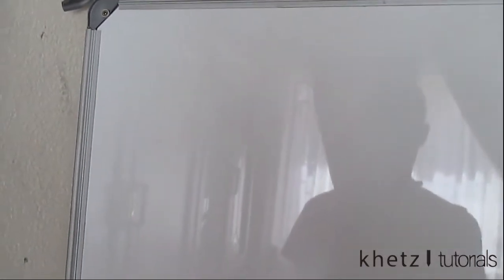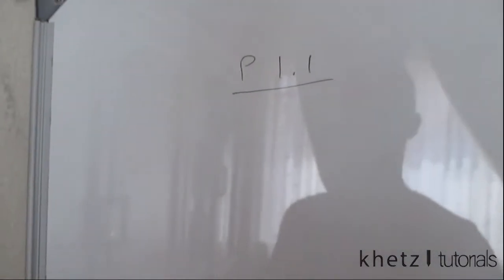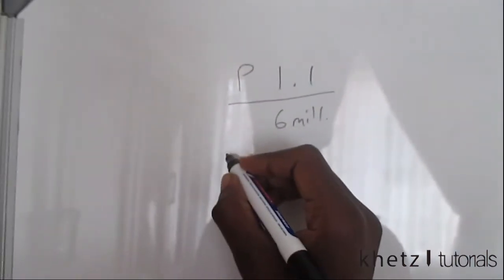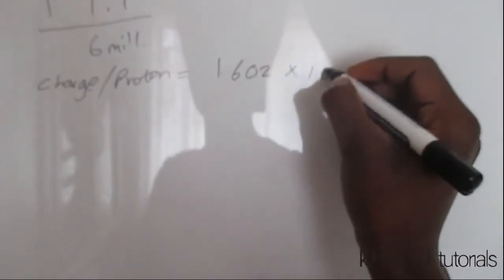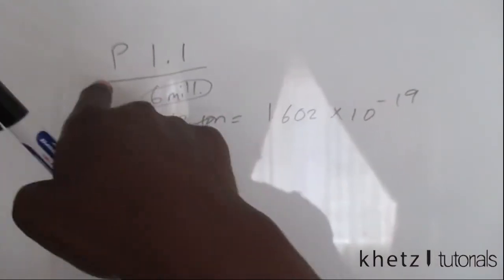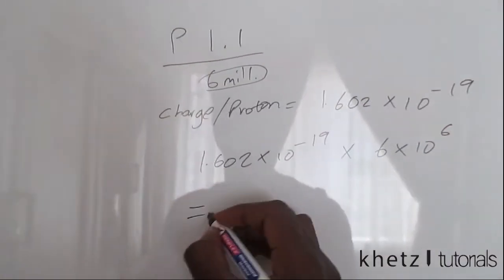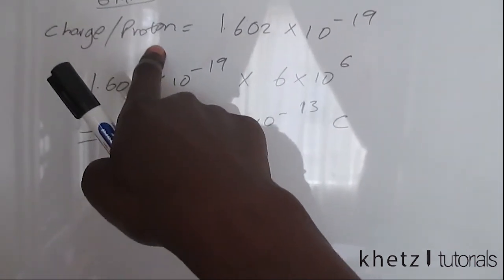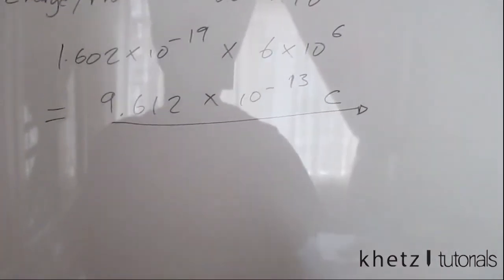Fundamentals Of Electric Circuits Practice Problem 1.1